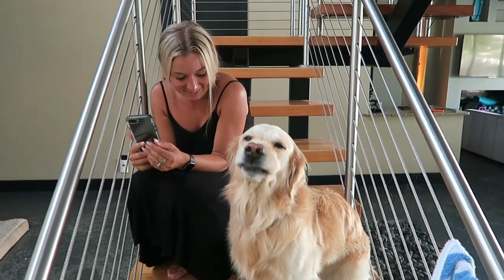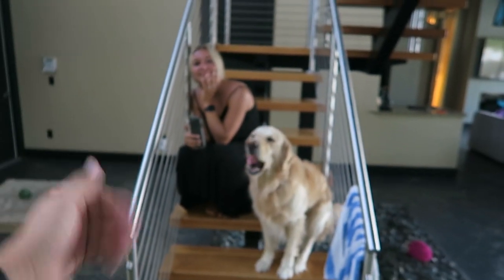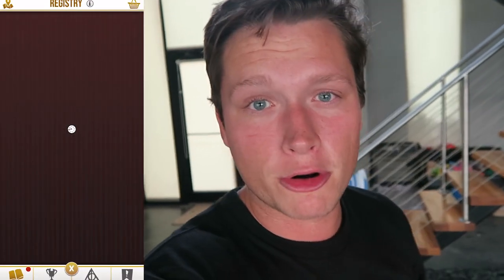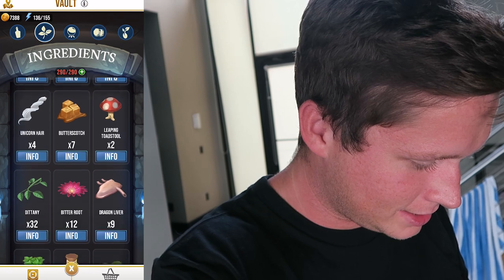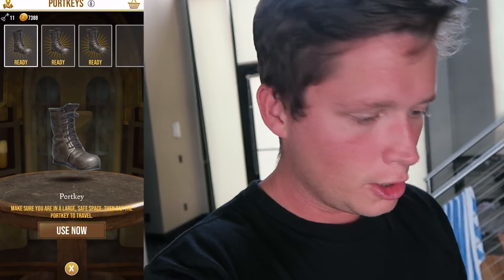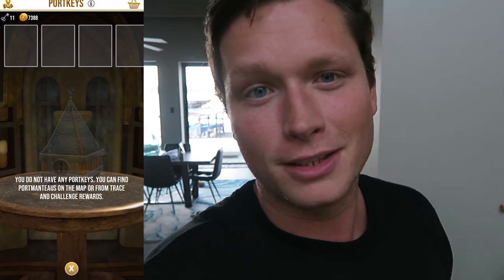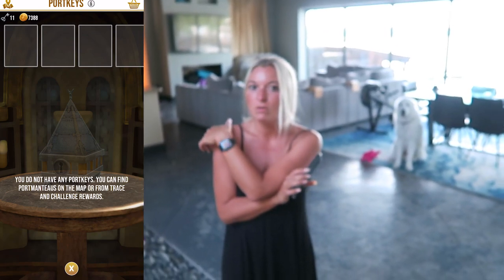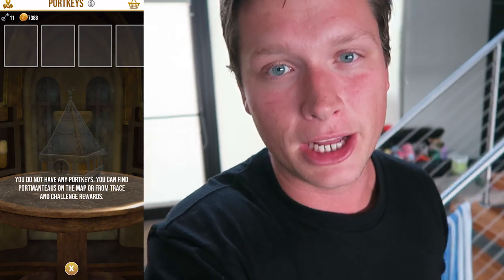Using 8 Portkeys in Harry Potter: Wizards Unite